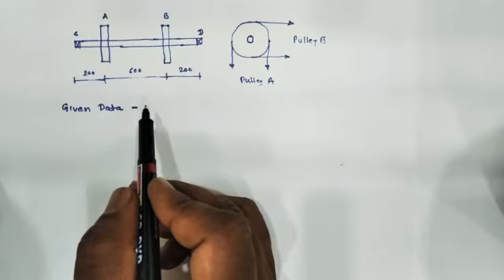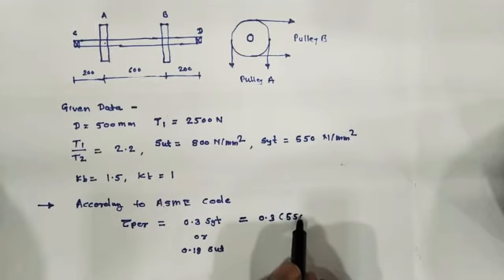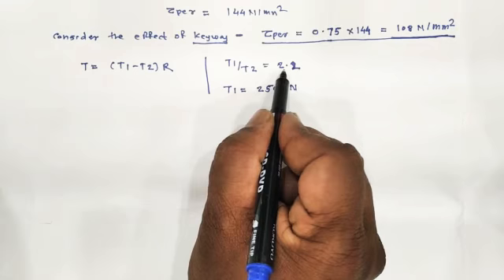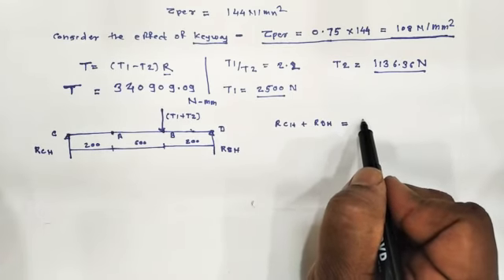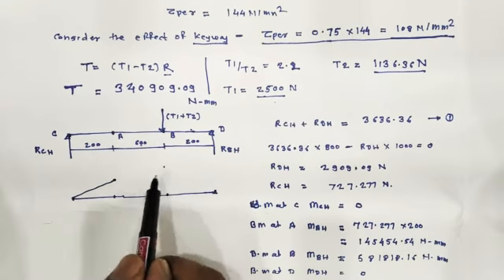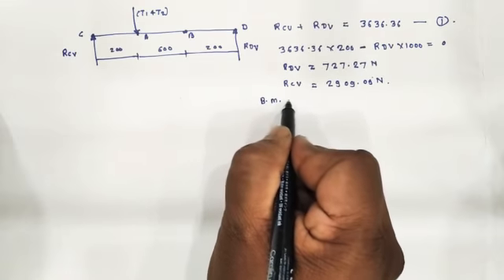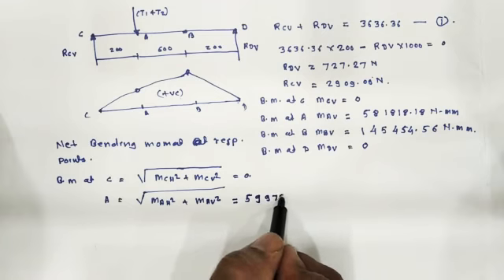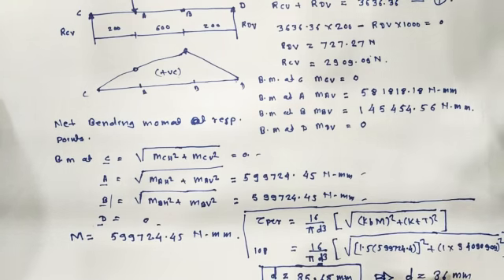Design Problem On Shaft